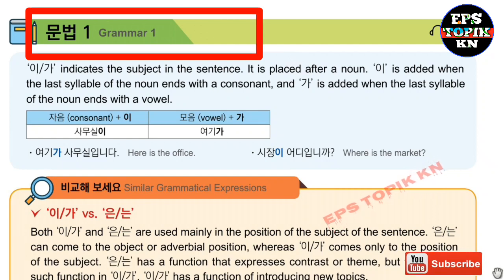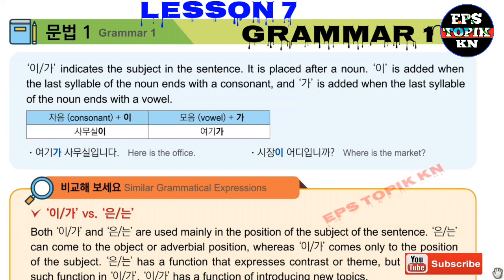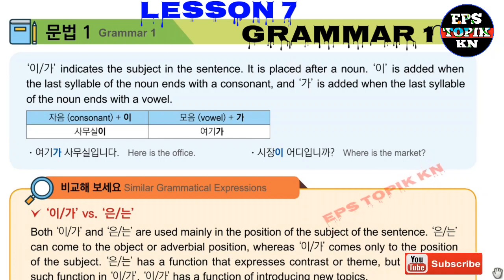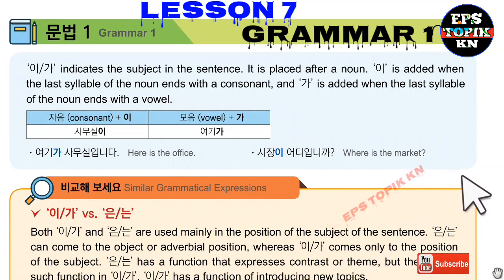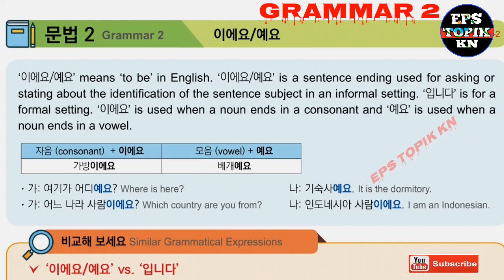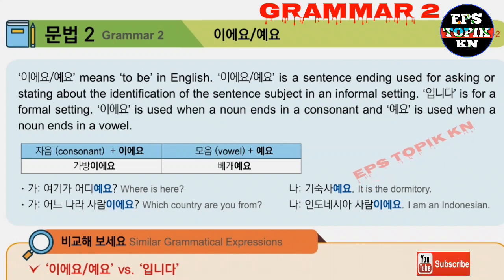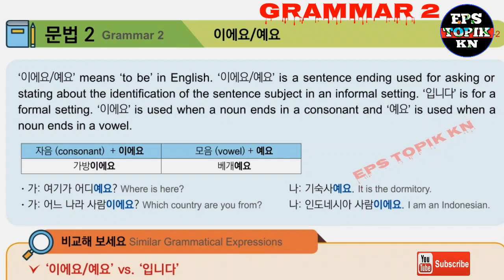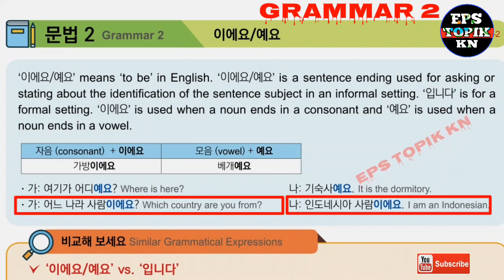eps new book 2020 listening lesson 7, grammar 1 & 2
eps new book 2020 listening
lesson 7, grammar 1 & 2